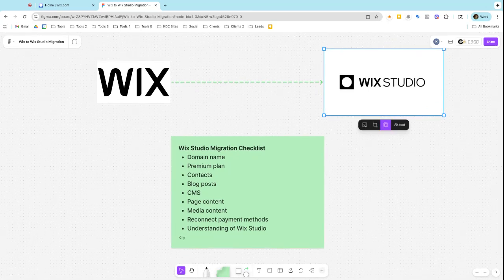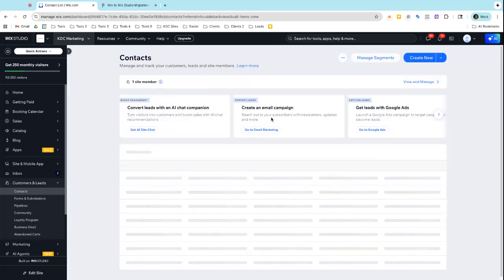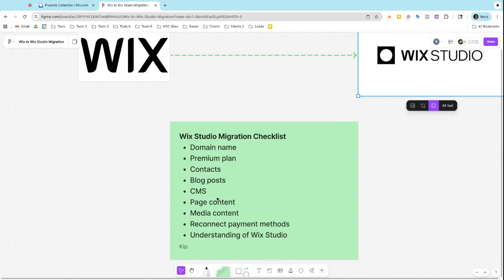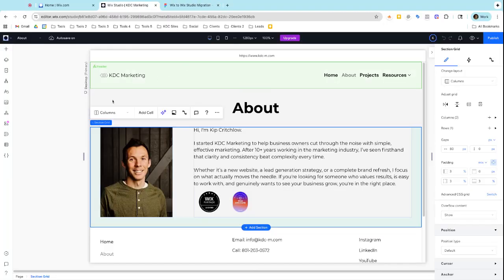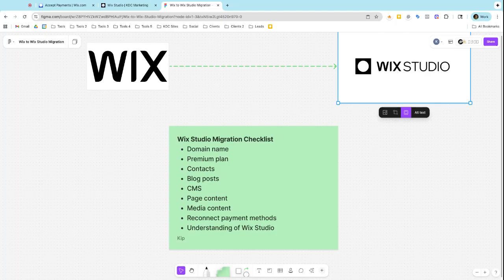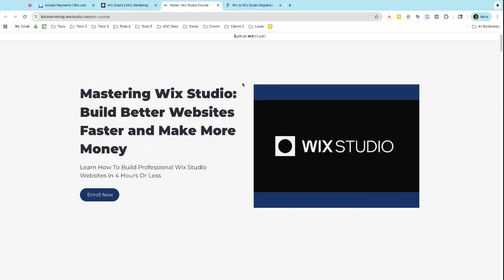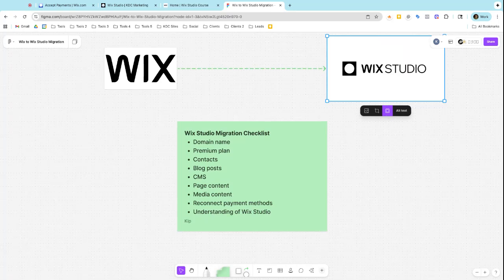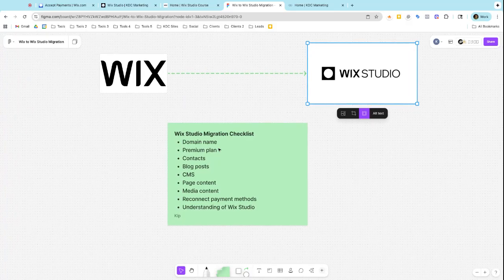Wix to Wix Studio Migration Checklist - Everything You Need to Know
In this video, I show you everything you need to know for a successful migration from Wix to Wix Studio.